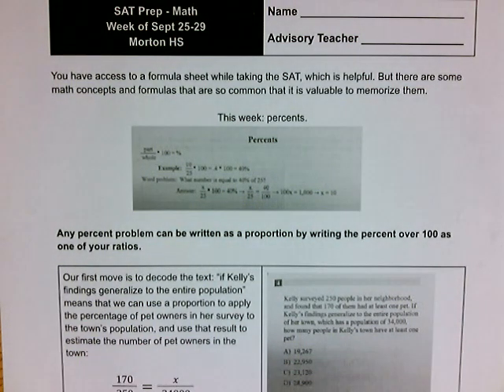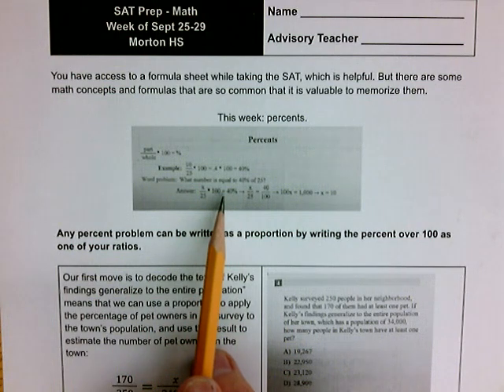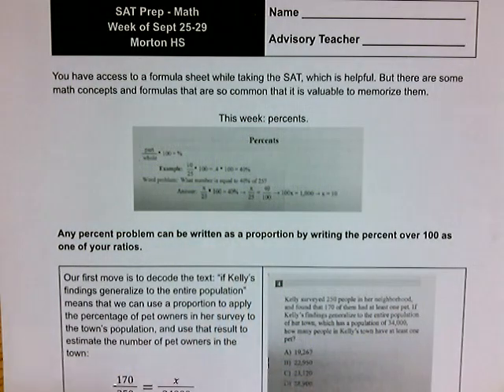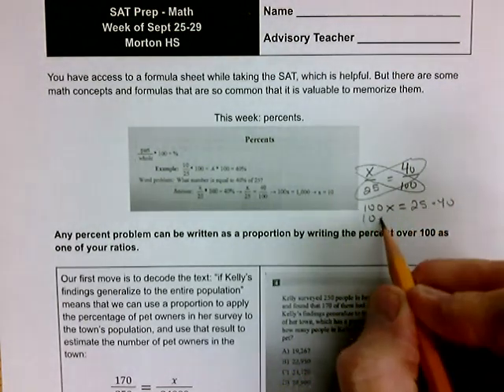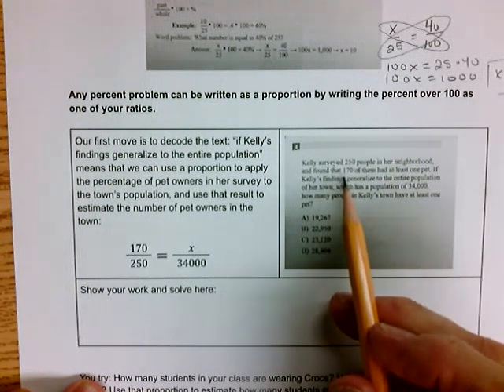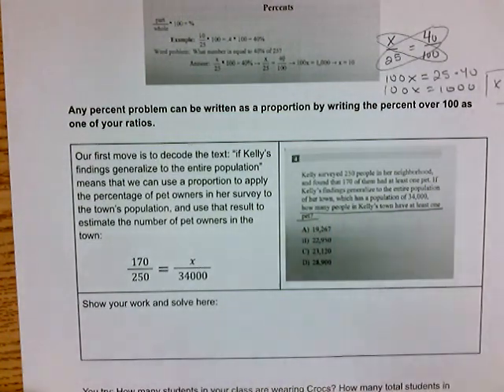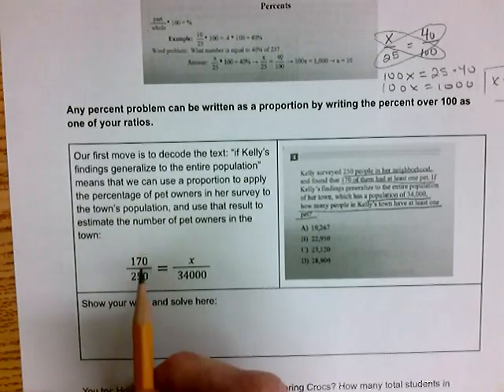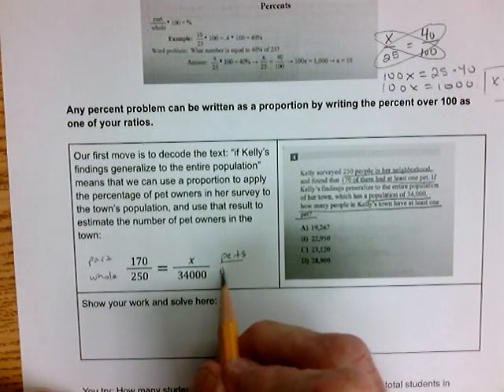SAT Math Prep Advisory 230927